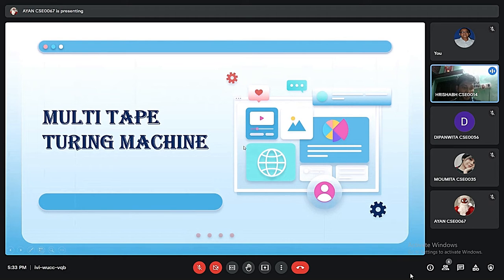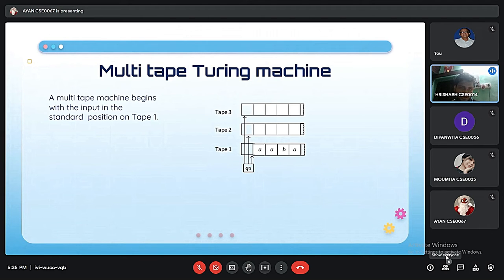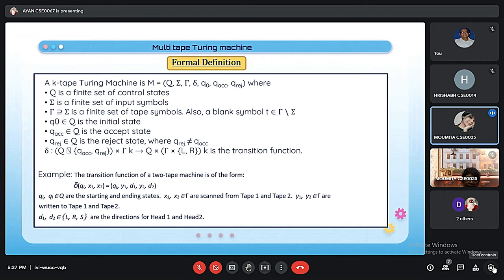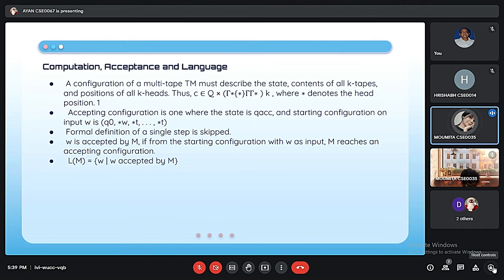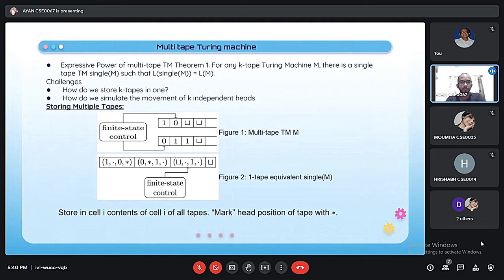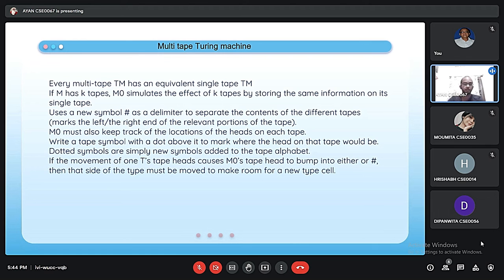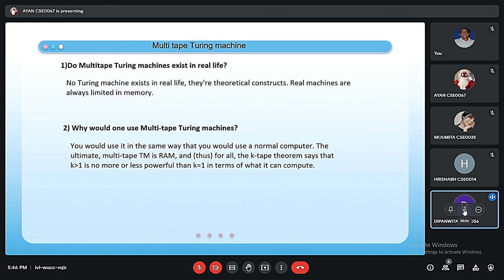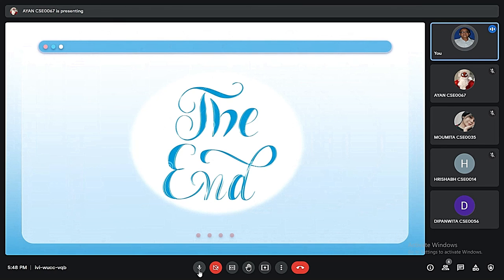Multi-track, Multi-tape Turing machines have same power(no more no of languages) as Basic single TM.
By Hrishab Mukherjee,  Moumita Basak, Ayan Roy &  Dipanwita Roy  as  a part of CA3 process in Automata & Formal language course.

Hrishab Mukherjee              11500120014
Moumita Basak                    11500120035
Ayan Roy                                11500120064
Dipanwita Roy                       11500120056